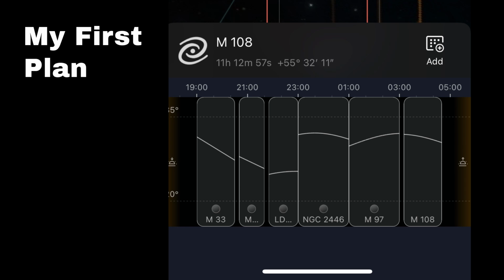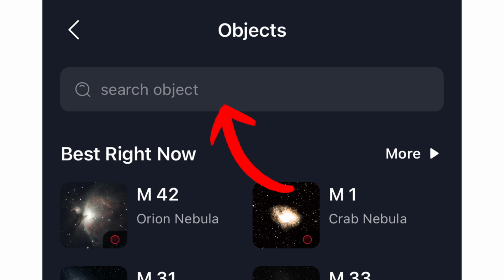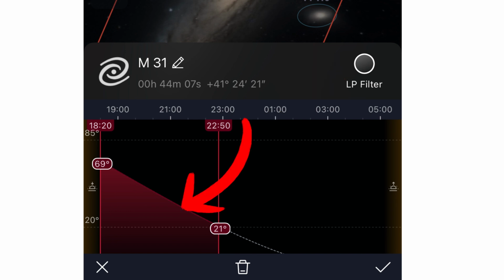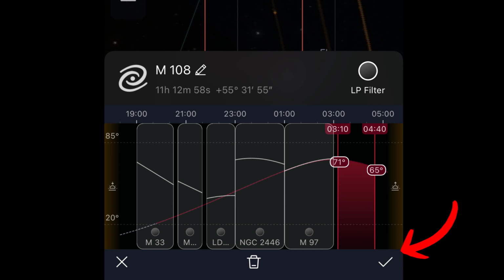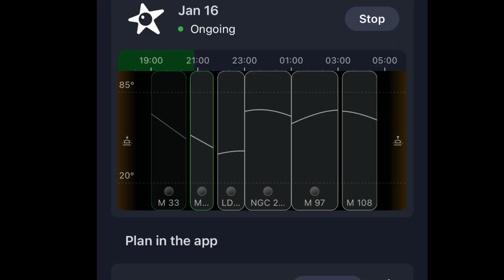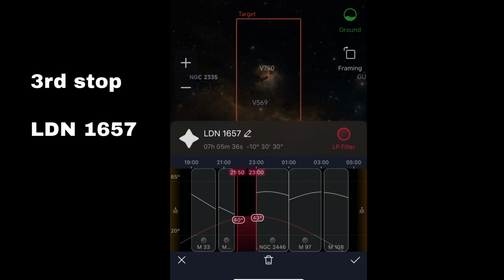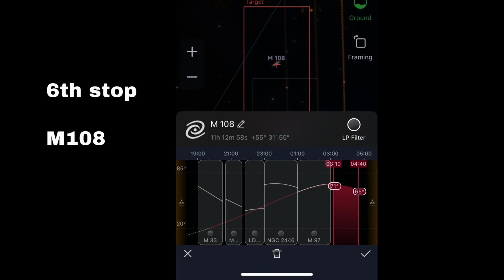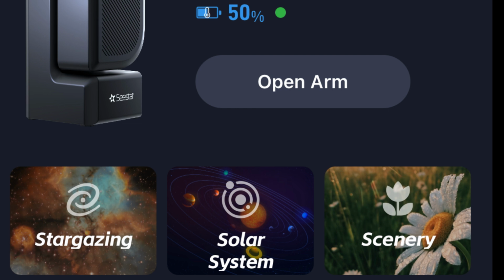Seestar S50 & S30 Planning Mode First Attempt and What We Learned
This is the first night the app update was available to us, so we recorded our journey to share with you.  We take you through step-by-step of the process.  A few quirks and tricks with images of what we captured during the night are included as well as our thoughts and a few things we learned along the way.